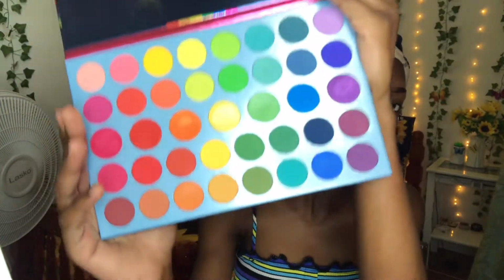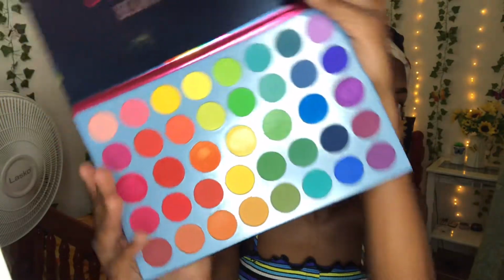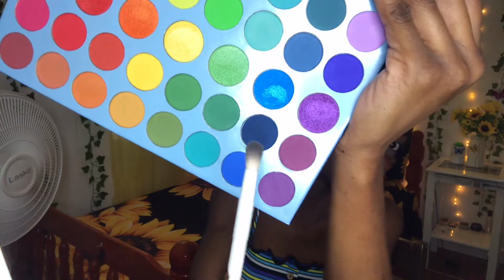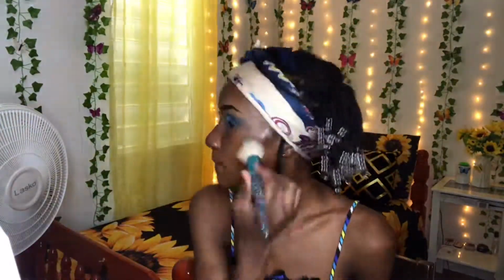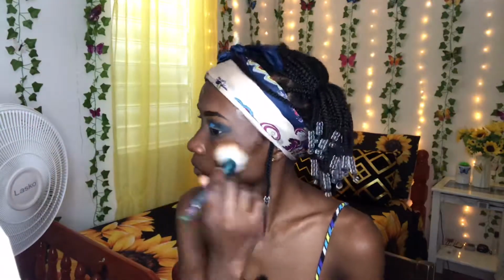Everyday makeup tutorial| black girl friendly.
Hey luv , Look down here!🤍
*Please select to watch in 720 or 1080 HD*

Haii guys, welcome back to my channel or welcome to my channel if you are new it’s JEDII2JAZZY and here we keep it Classy& Boujee’ but NOT rachet 🤣& that’s on purr✨.Here’s another video of me giving you guys another makeup tutorial, black girl friendly of course☺️.

I hope you enjoy(ed) this video and if you did go ahead and slap that LIKE button for ya girl😚.

~~~ABOUT CREATOR ~~~
My name is Jediash b.k.a Jedii, I’m 19 years old. My “hobbies” are entertaining (creating content) singing , spending time  with the the love of my life (my bf) , being on social media and encouraging&uplifting others while they go through their journey in life. My life always haven’t been easy, I went through a lot and experienced so much heart ache at a tender age , but am glad that now I have somewhat of a platform to put my pain, anger and hurt into , and turn it into something amazing by informing , and entertaining whoever comes across my channel .I would love nothing but to put a smile on someone’s face , especially if they are not in the right space mentally.Thank you guys for using your time to watch, support & most importantly Grow with me .🤍🤍🤍

  Quote of the day:
“I love to see a young girl go out and grab the world by the lapels. Life's a b**ch . You've got to go out and kick ass”.- Maya Angelou

   ▫️FAQ:
•what’s your name?: Jediash
•how old are you ?: 19 years Young👸🏾
•when’s your birthday birthday?: Nov 16 2001
•what’s your nationality?: 🇯🇲
•what’s do you use to film?: IPhone 7+
•what’s grade are u in? I graduated from highschool in July 2020

if you made it down here I just wanna say I appreciate you a whole lot and thank you so much for supporting me. share my videos with friends & family , and tell a friend, to tell a friend ,to tell a friend about my channel , it will be highly appreciated 🤍🤍🤍. I Luv you guys, Peace out Jazzy gang✨.